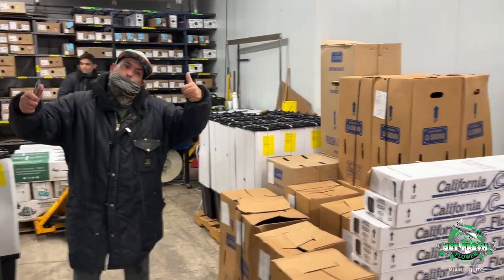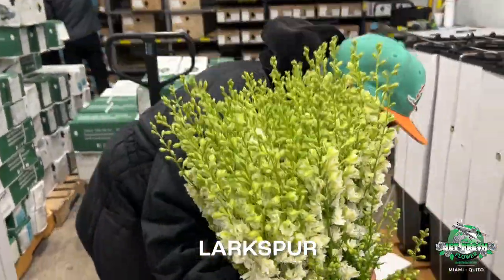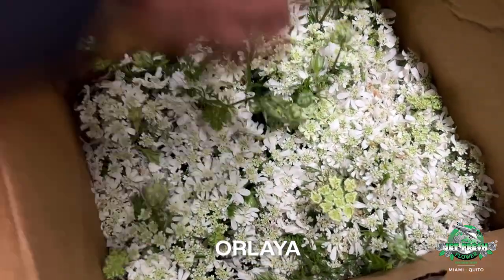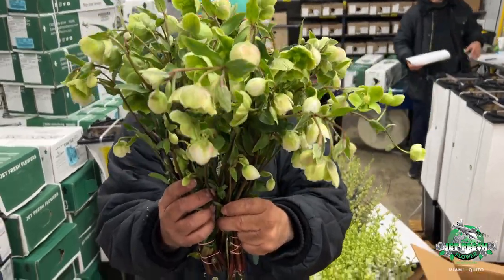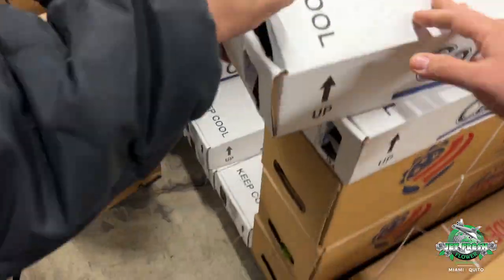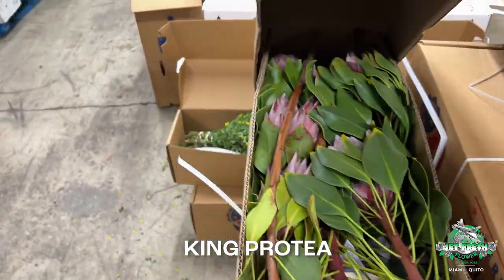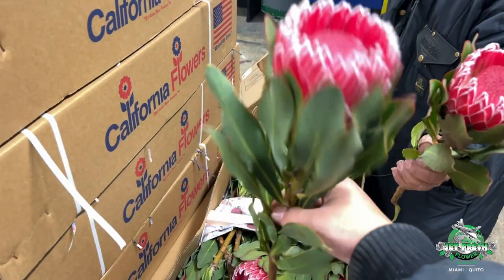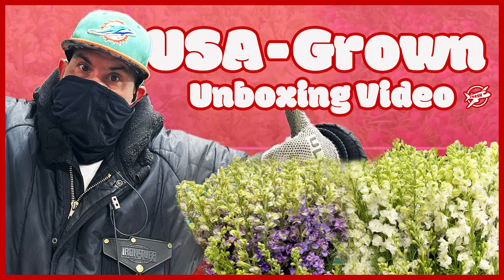JFTV USA-Grown Larkspur, Helleborus, King Protea & More - Cooler Unboxing Video with Casey & Carlos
Carlos & Casey are back with another fresh cooler unboxing video!  This week Casey & Carlos are taking a look inside our latest shipment of USA-grown flowers including Larkspur, Helleborus, Scilla, King Protea and much more!  New shipments landing weekly, call you JF sales rep for more info and how to order.
JetFreshFlowers.com